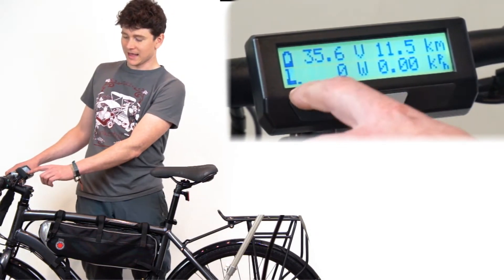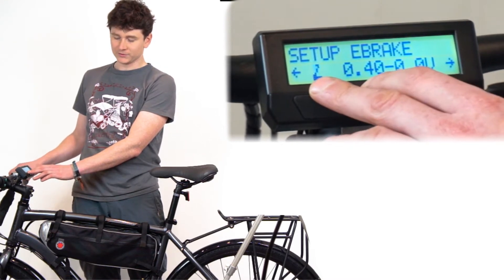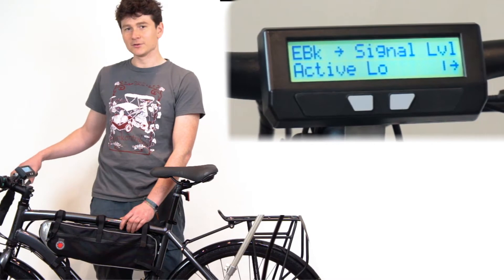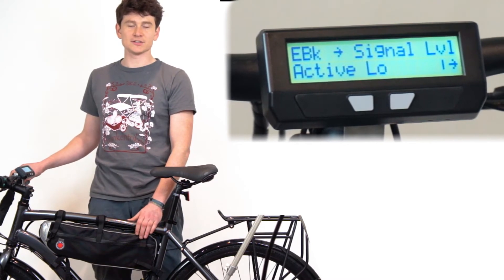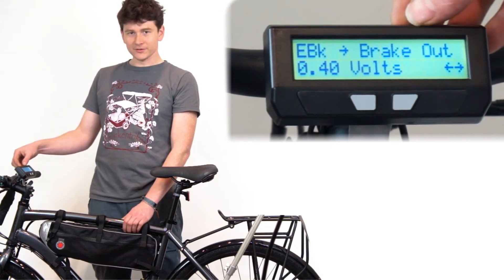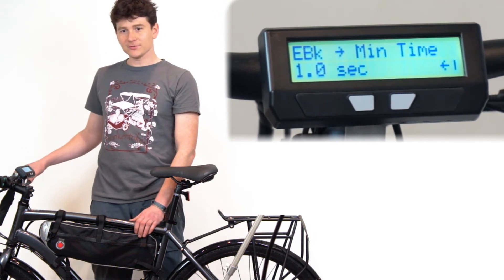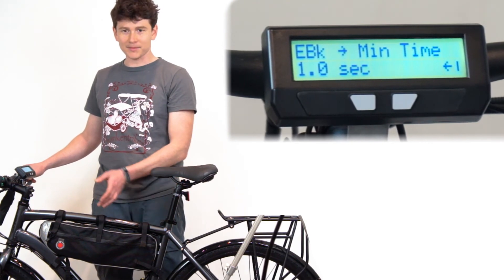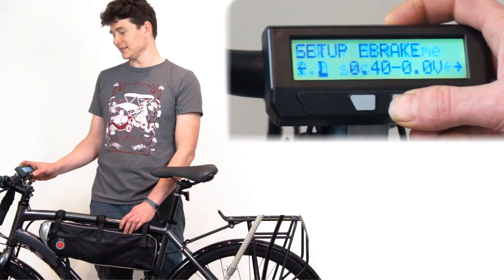CA3.1 Tutorial, Ebrakes / Regen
In this tutorial we show the new setup menu dedicated just to the ebrake configuration that is present in the CA 3.1 Firmware. This includes the ability to set the signal polarity, enable/disable proportional throttle regen, and add a time delay so that you can use a tap on the ebrakes to trigger motor cutoff during gear shifting with mid-drive systems.